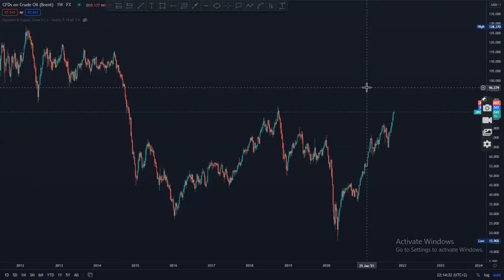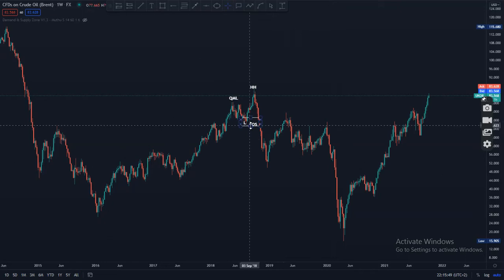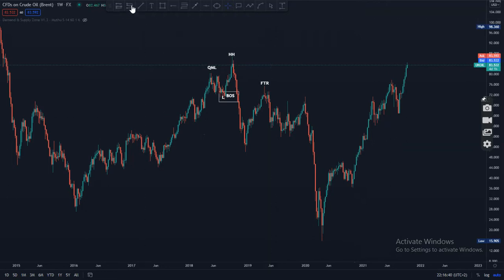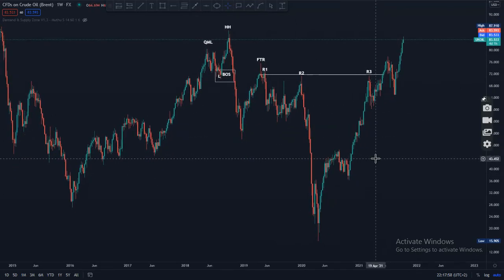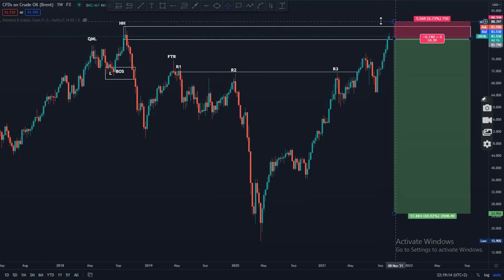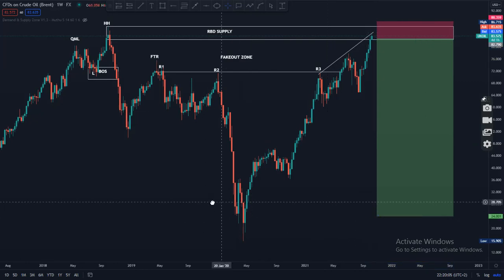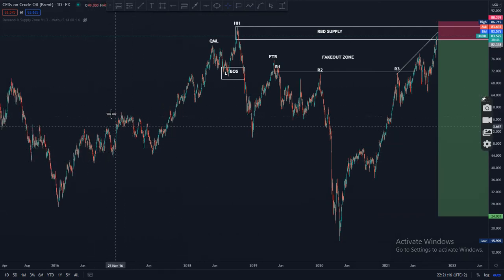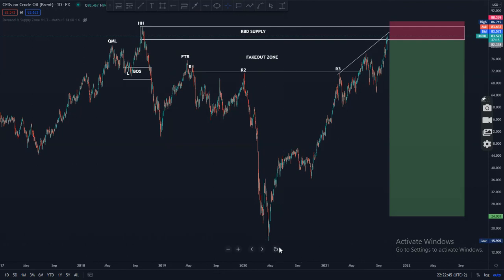QML+DIAMOND+COMPRESSION SETUP CRUDE OIL LIVE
watch me analyze before and after  setups of CRUD OIL ,QML+DIAMOND SETUP